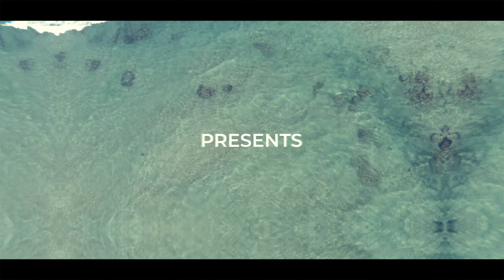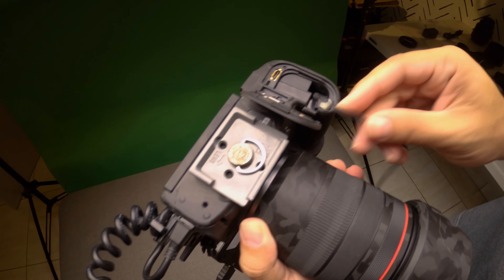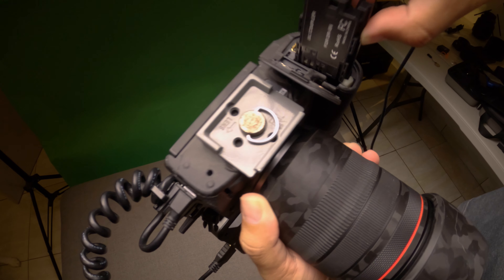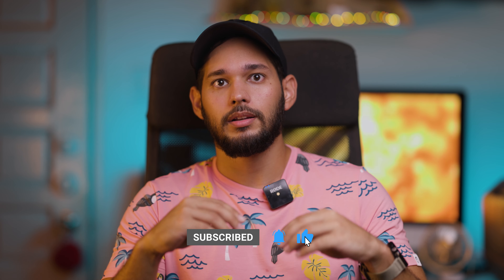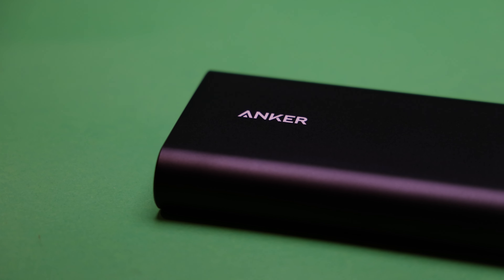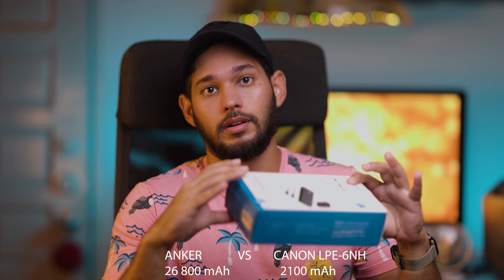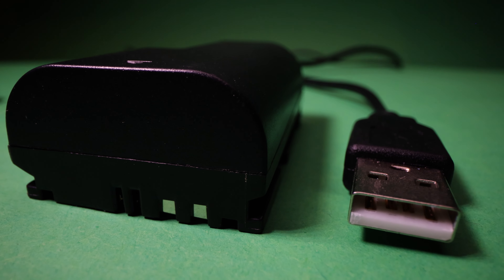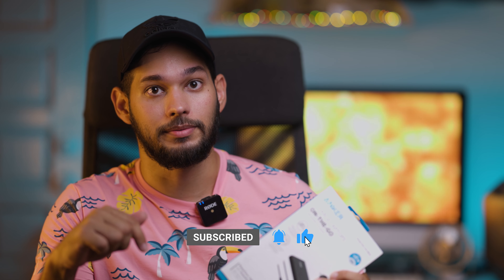Set Up for EOS R5C R5 R6 R Unlimited Battery Power proven or any camera!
I have tested with my EOS R5 with this Battery power bank and dummy battery combo and have no need for the latest 80$ lpe-6nh. I have tested and have powered my camera for at least 3 hours and only shut it down because the time-lapse I was running needed no more shots!

I have done research and found this was one of the safest ways to powering the camera with a dummy battery, I used an Intelligent Dumy battery which regulates the voltage to continuously 7.2V which is the voltage at which the canon eos R5 runs. Other methods might fry your camera or may need a relay to send the correct voltage and Amps (3A or 2.5 A Minimum).

Special Thanks to @Deaf Director for the inspiration!